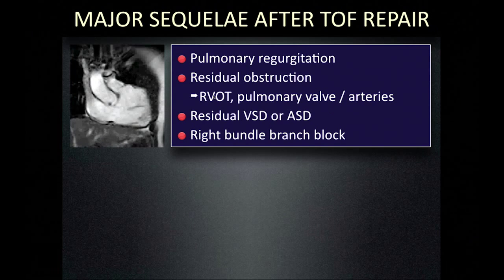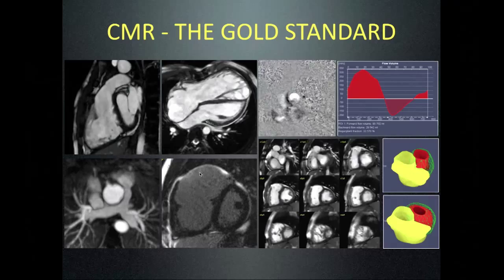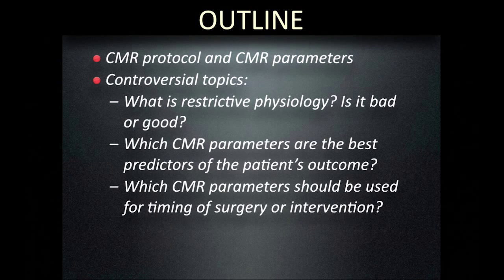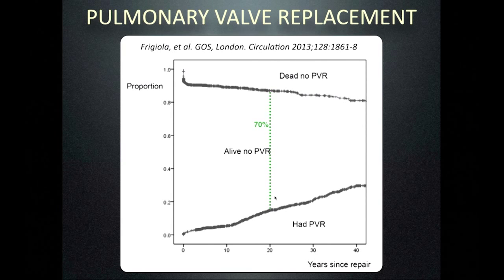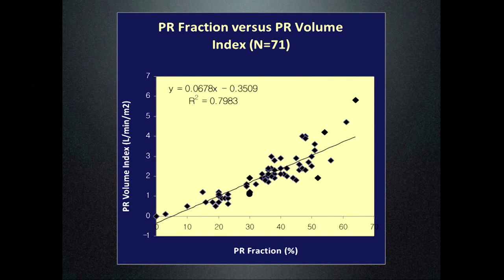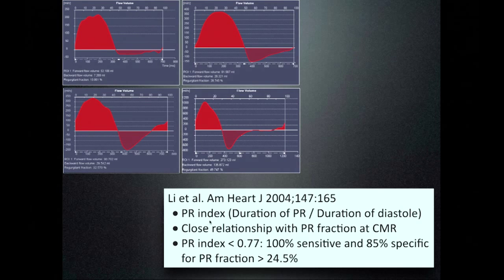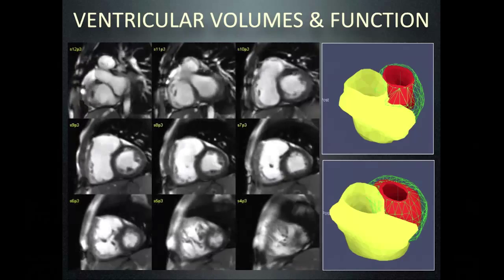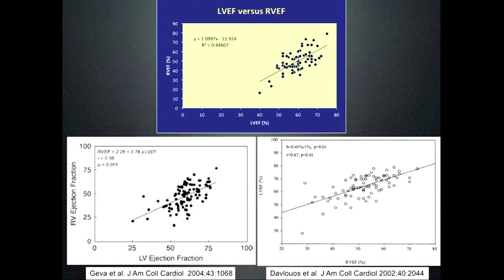MR assessment of repaired tetralogy of Fallot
19th 3-Day Seminar
Shi-Joon Yoo (Sick Children's Hospital, Canada)